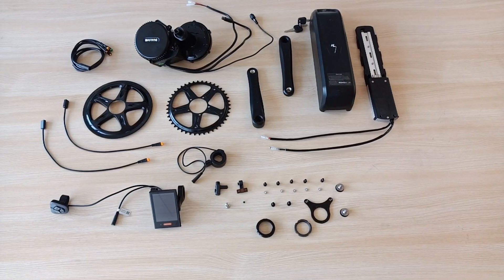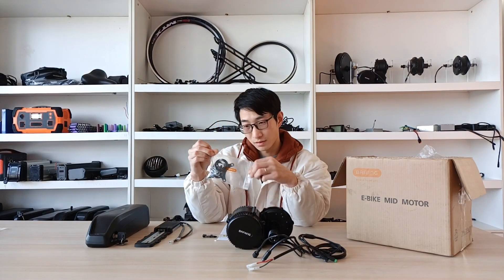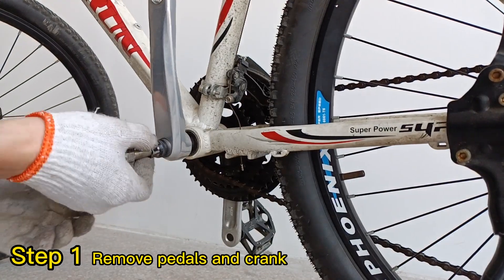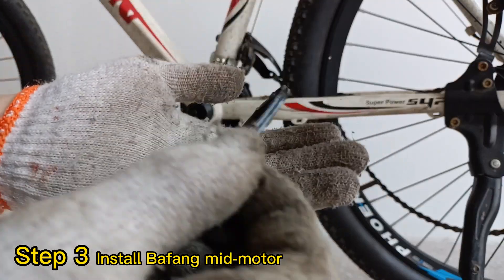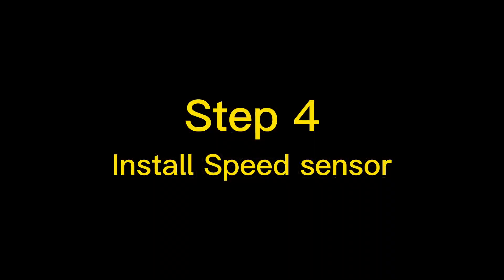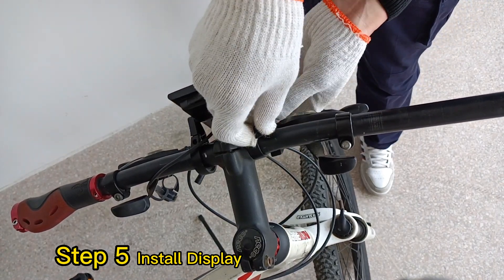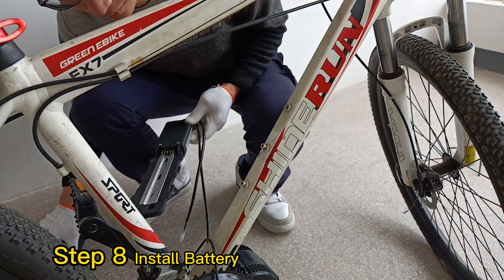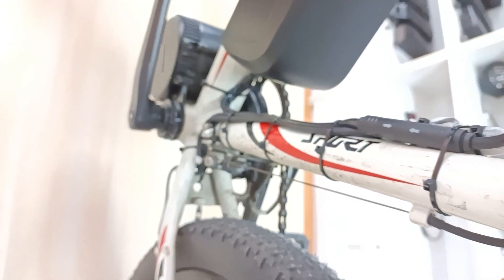How to install bafang mid drive motor , assembly .